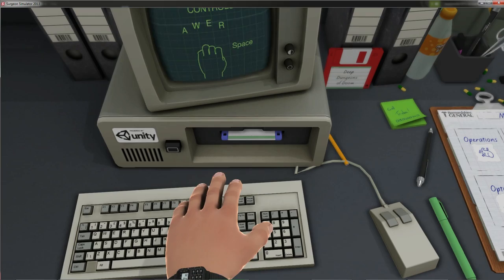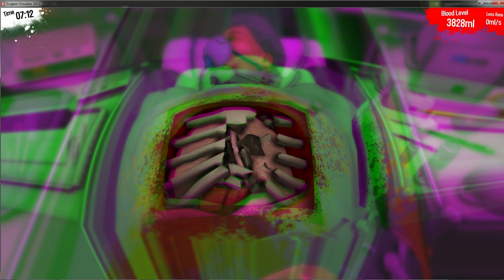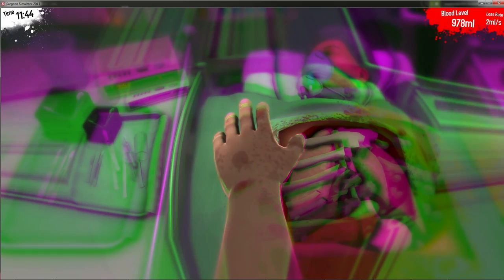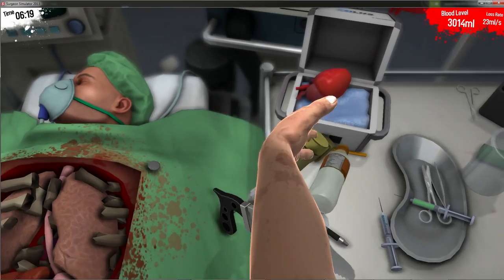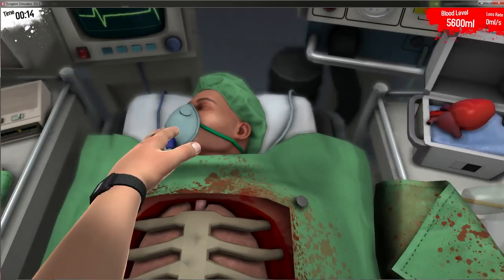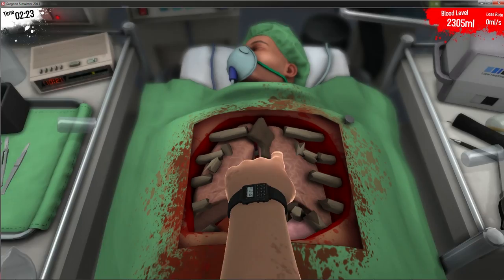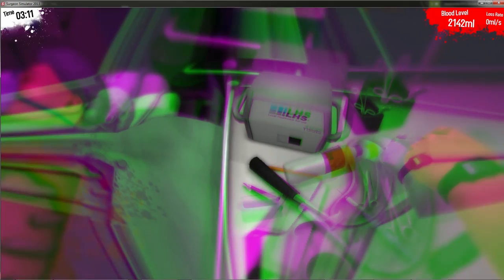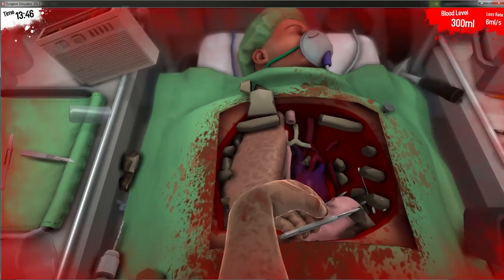Drink Along: Surgeon Simulator 2013 Part 1 | WikiGameGuides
Surgeon Simulator 2013 DRINK ALONG with an actual surgeon. I wouldn't trust Jesse to be my surgeon even if he was completely sober.